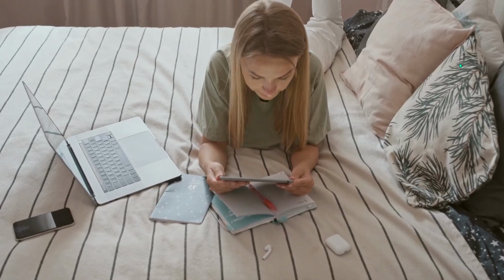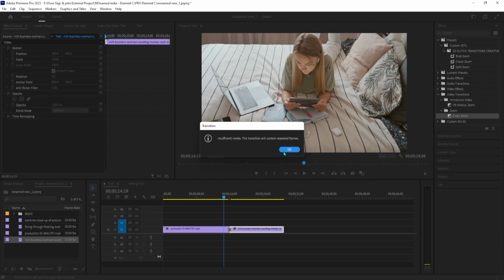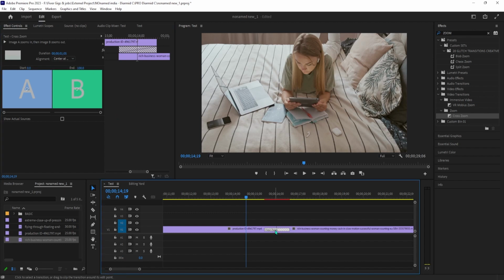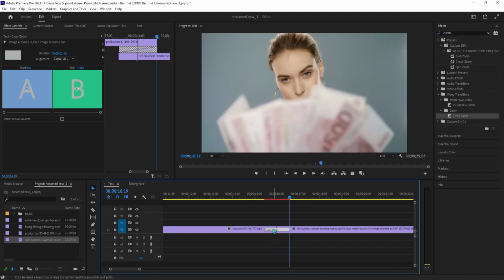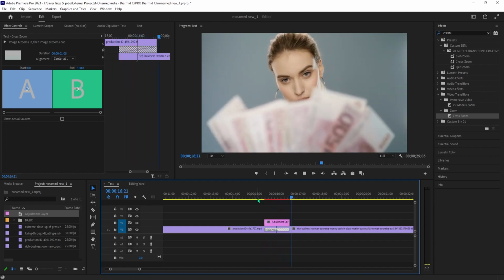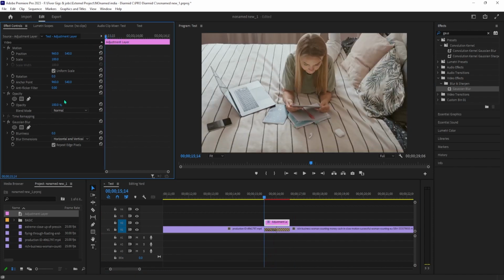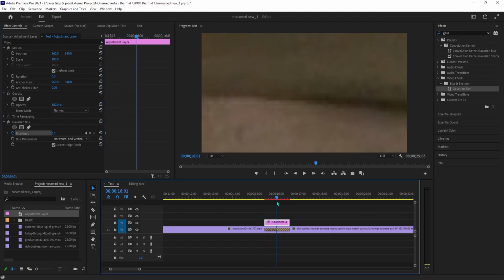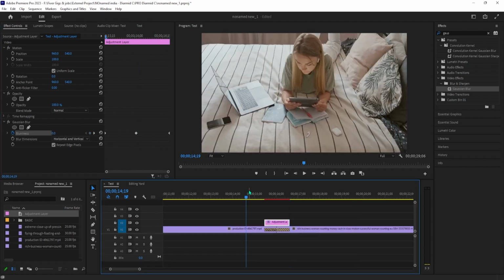Quick Zoom Transition Effect in Premiere Pro